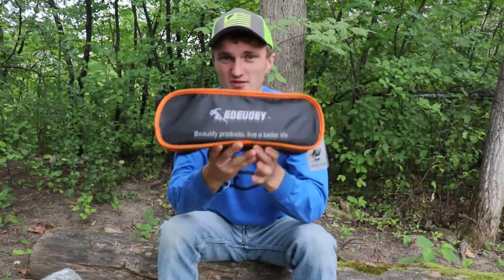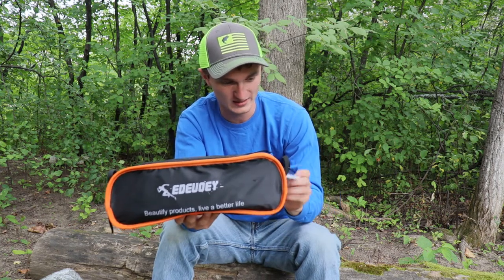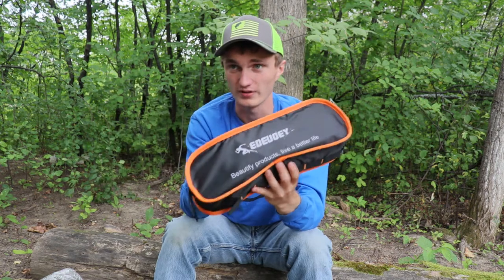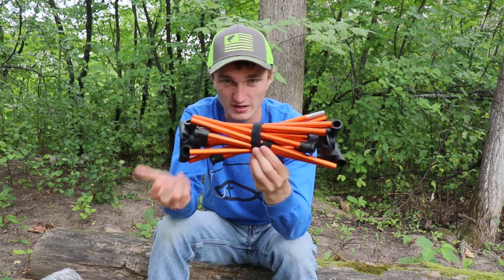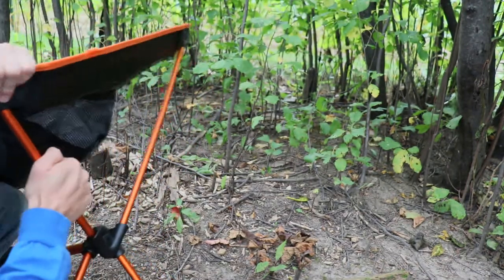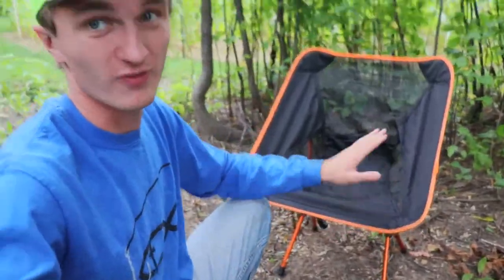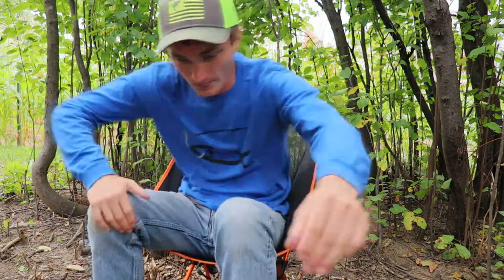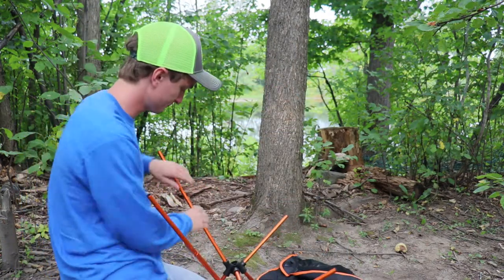EDEUOEY Ultralight Backpacking Camping Chair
I'M BACK, MORE VIDEOS TO COME!...
P.S. the chair cost $34.99 NOT $31.99